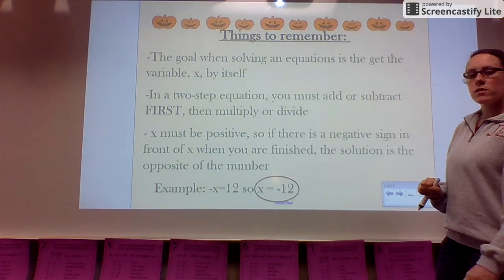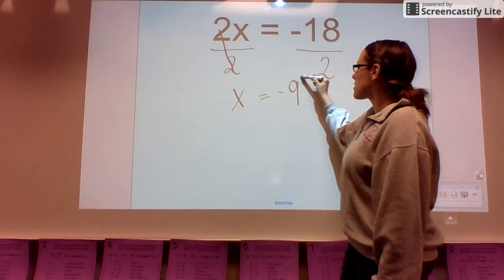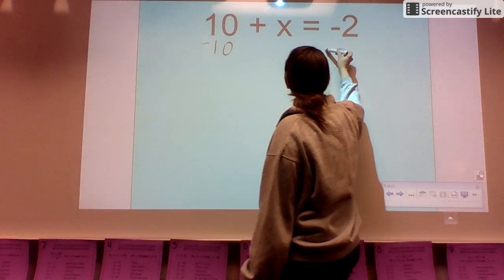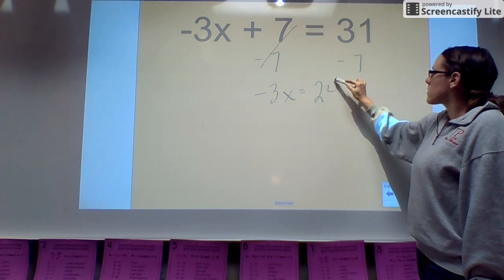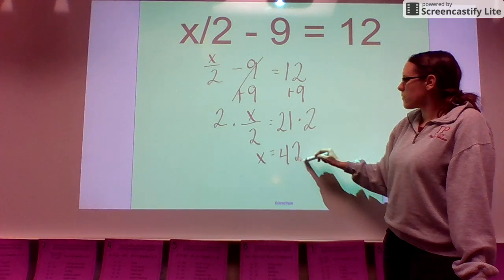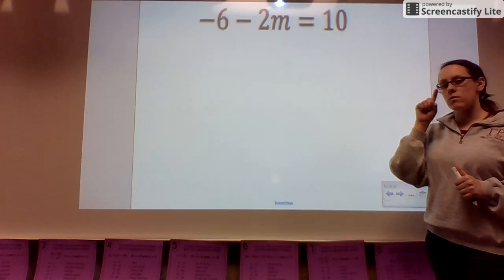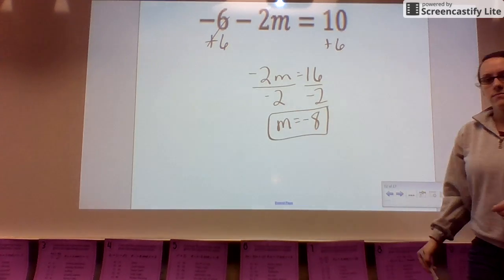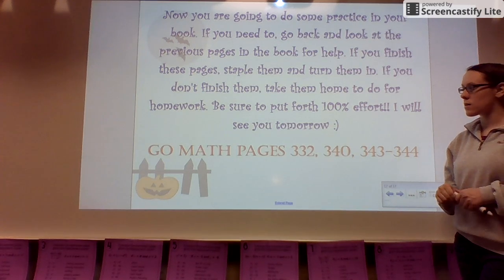Solving 1 and 2 step equations with Mrs. G